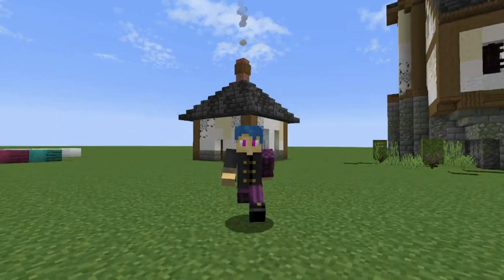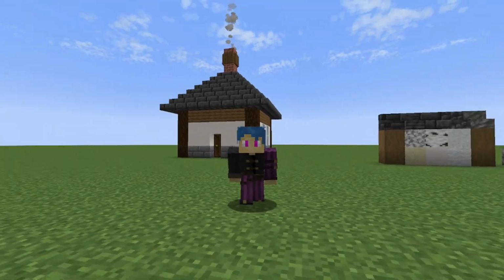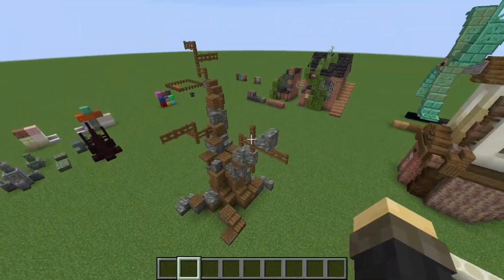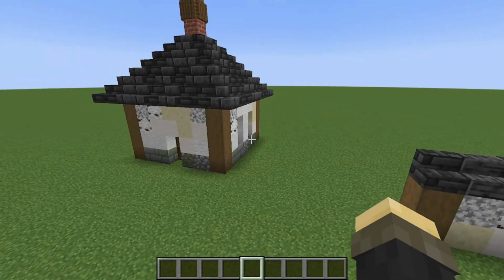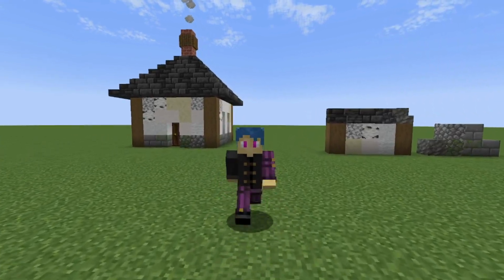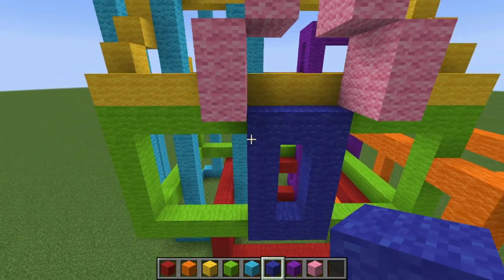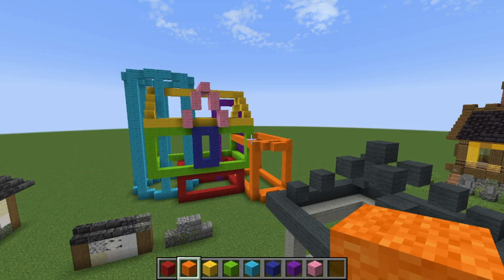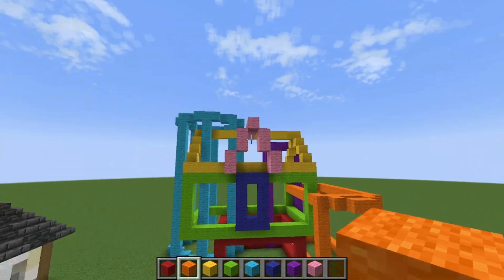How to Improve Your Minecraft Building Using Shapes! | Jinx's Building Guide Part 2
A comprehensive guide on minecraft building, part 2 features how to plan out the shape of your build and stuff like that.